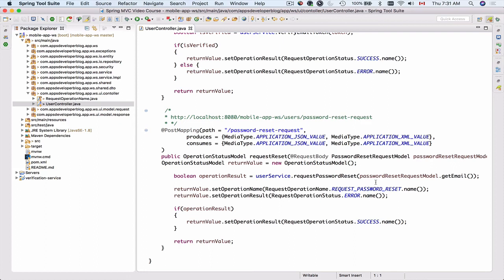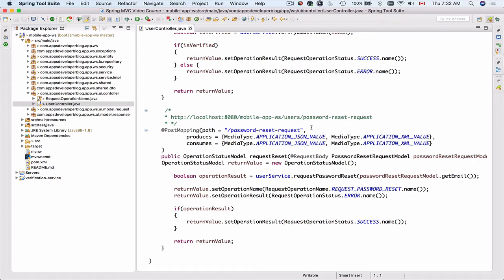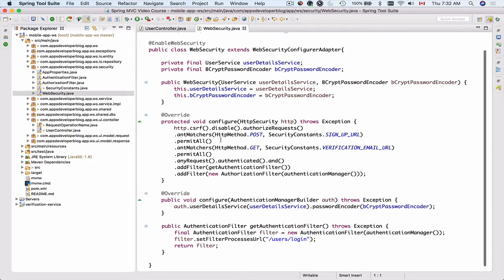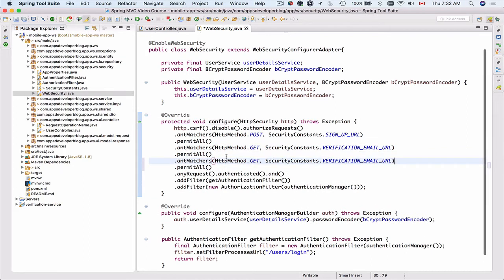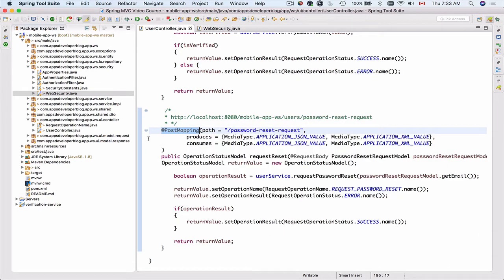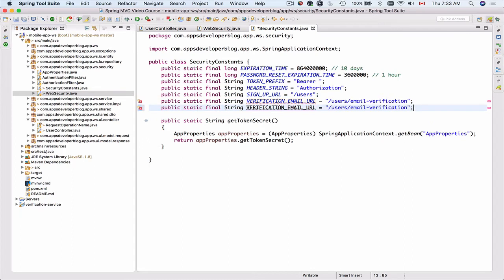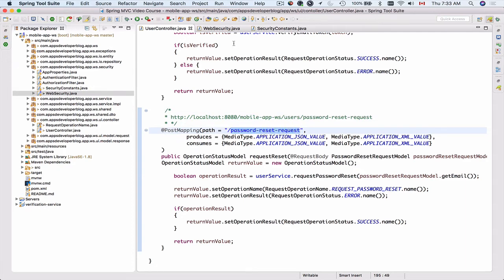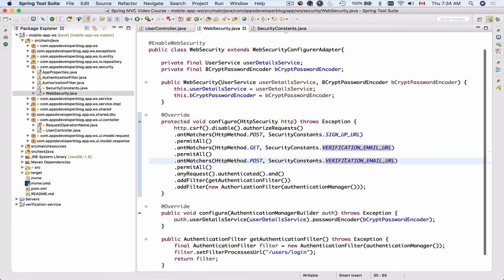Password Reset in REST API -7- Make WS Endpoint Public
In this video tutorial, we will configure the Spring Security to make the Password Reset Request URL public.